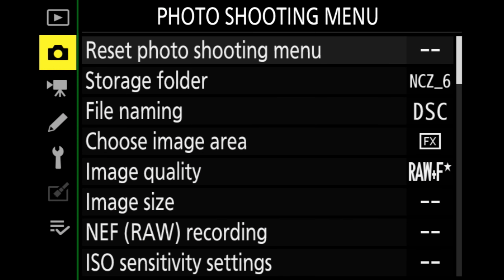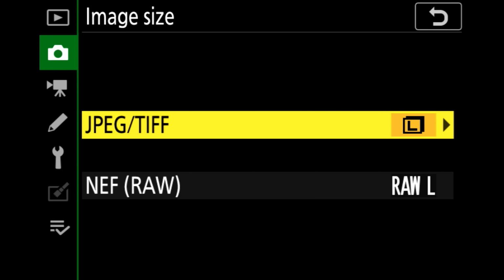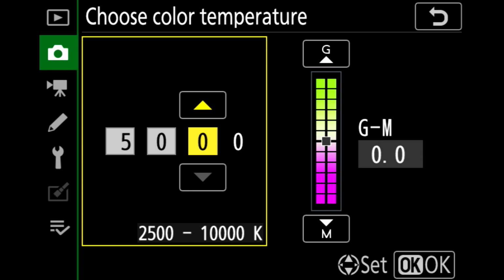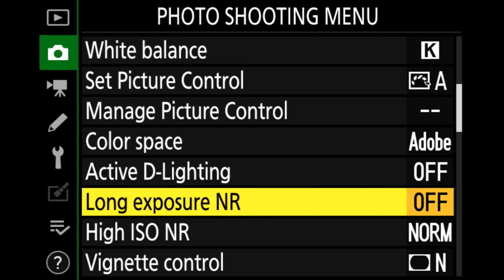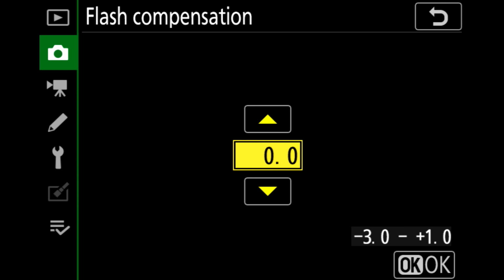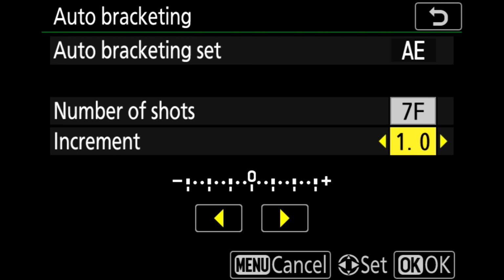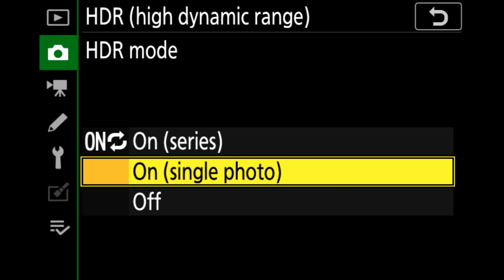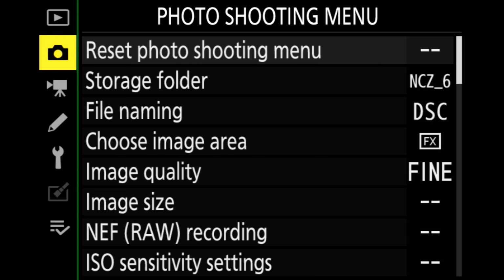Nikon Z6 (Z7) Menu Settings - 1: Photo Shooting Menu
This is one video in a series of videos where I go over, in detail, all of the menu settings in the Nikon Z6. Most of these settings are applicable to the Z7 as well.

In this episode, I go over all of the settings in the Photo Settings Menu.

If you like the video, please "Share" and "Like" it. If you would like to support free YouTube videos like these, please consider making a donation.